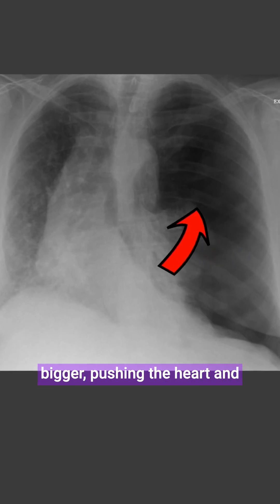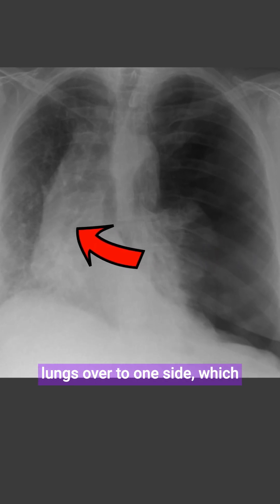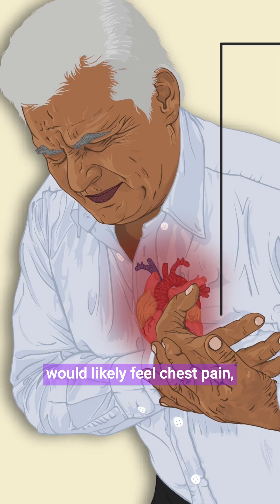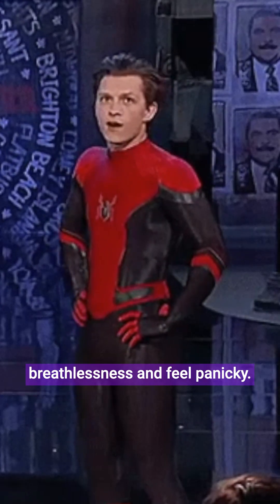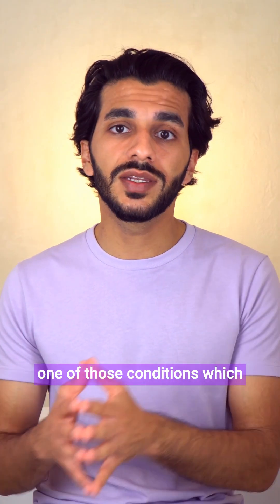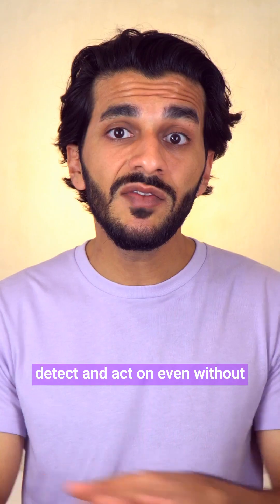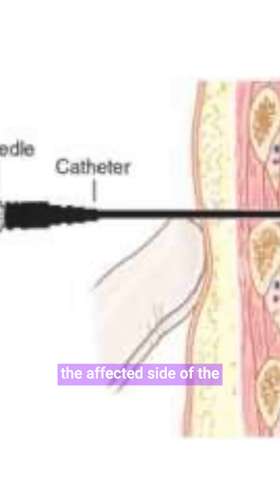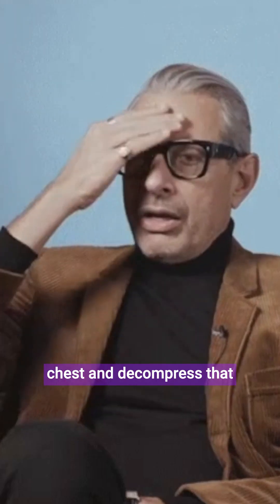🫁 Tension Pneumothorax (Explained in 60 seconds)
Tension Pneumothorax Explained - Signs, Symptoms, Causes & Treatment

Join Our Mission to Create More Future Doctors! 🚀